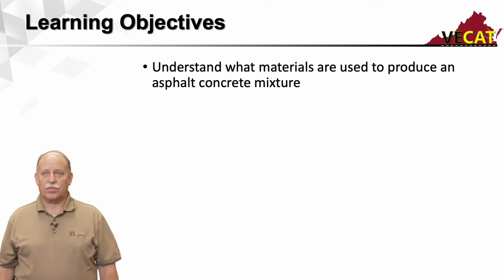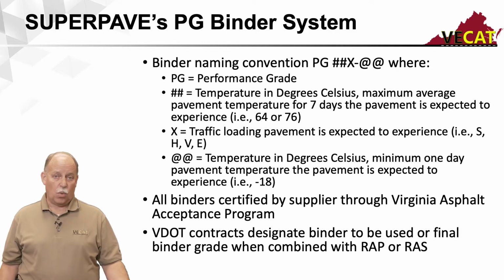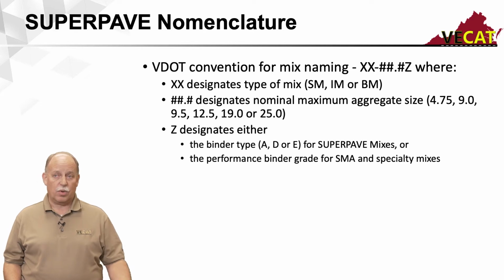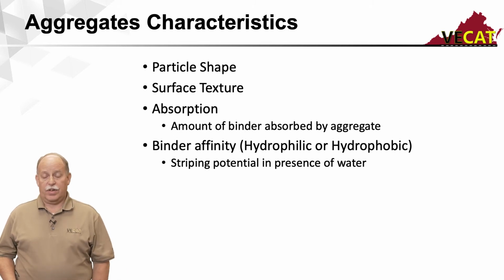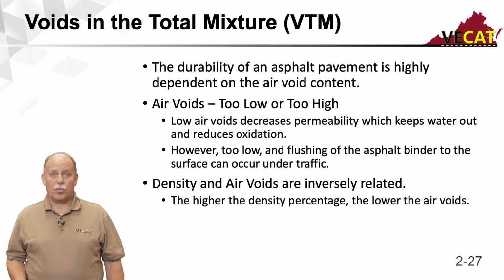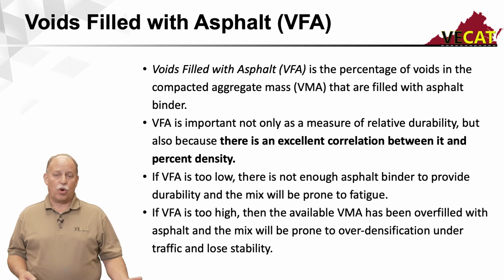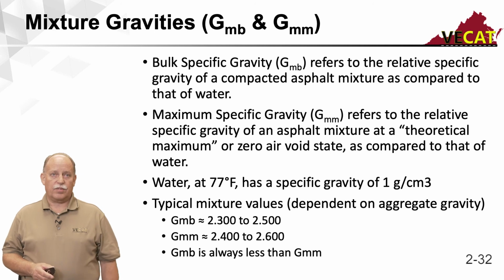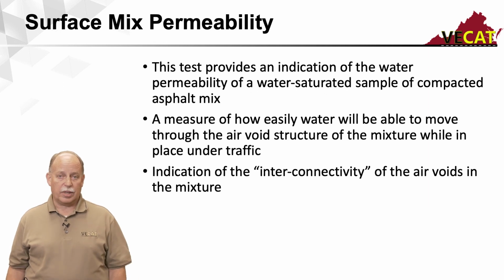Plant II - Chapter 2: Components of Asphalt Concrete Mixes